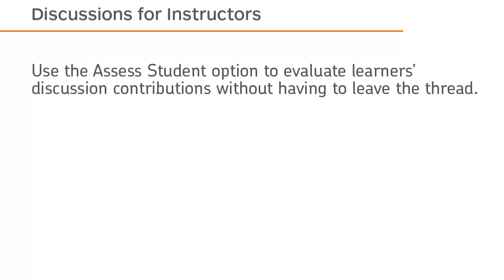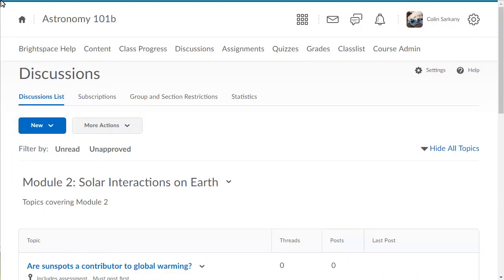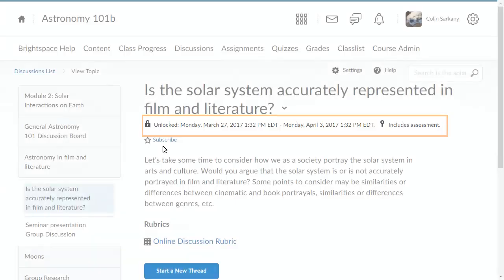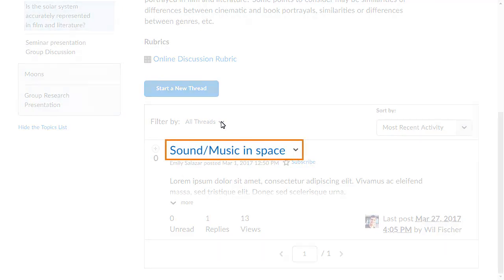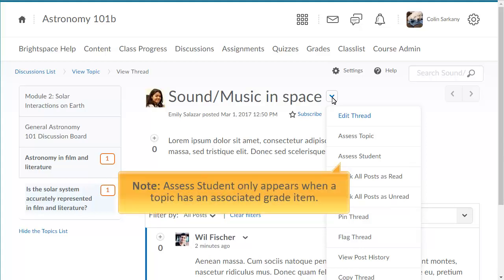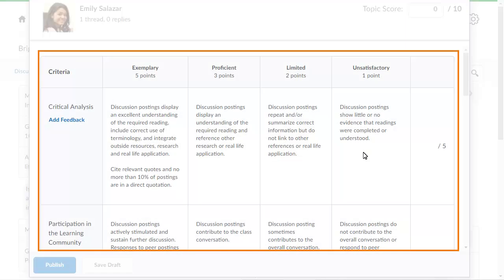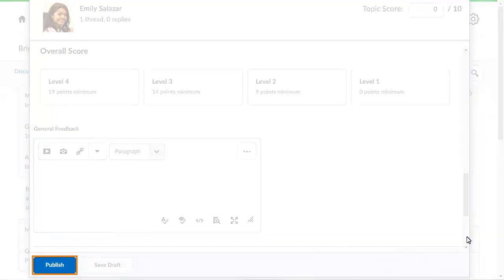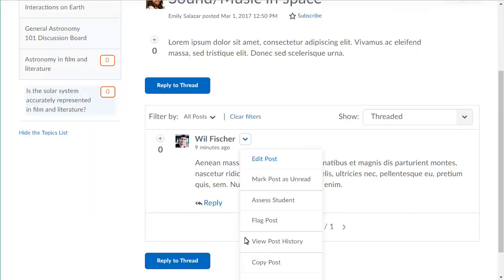Discussions - Assess from Within a Thread - Instructor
Thank you for visiting! This video has been updated.

Use the Assess Student option to evaluate learners’ discussion contributions without having to leave the thread. This tutorial shows how to assess learners’ discussion contributions without leaving the thread.